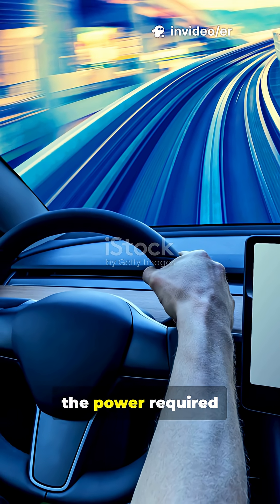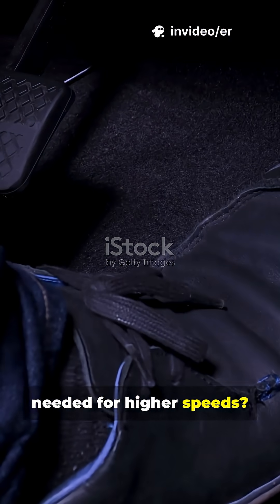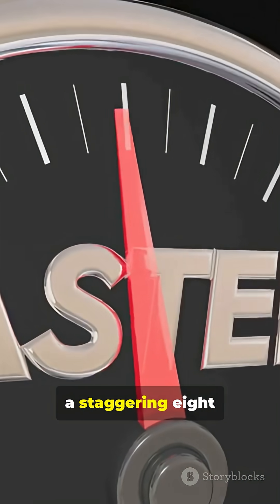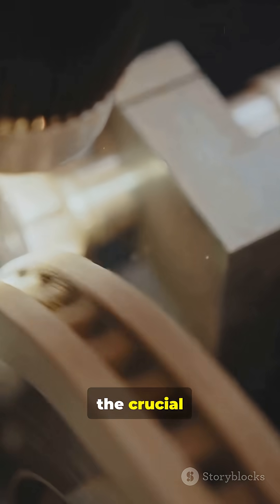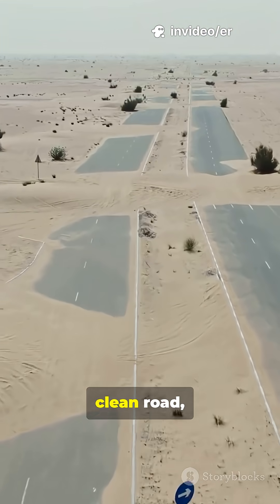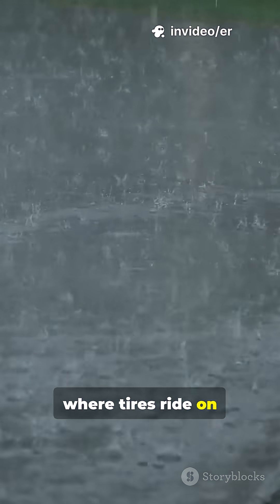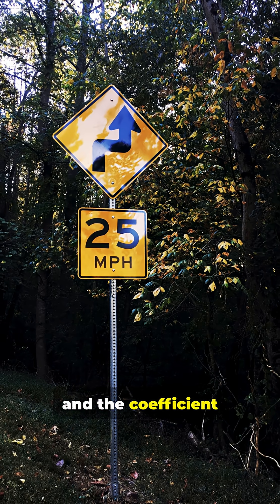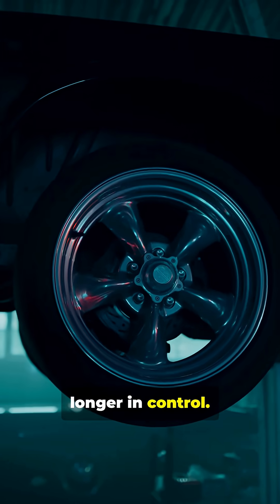Why You Need More Power to Go Faster Explained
As a vehicle's speed increases, the power required to overcome drag and rolling resistance rises exponentially, while the relationship between the tires and the road limits the maximum achievable speed. Critical speeds, where control is lost, can occur on normal roads if speed or lateral acceleration exceeds the available tire grip

Why more power is needed for higher speeds The resistance forces a car or bike must overcome increase dramatically with speed, requiring a disproportionate amount of engine power to achieve and maintain high speeds. The main resisting forces are aerodynamic drag and rolling resistance. Aerodynamic Drag: This force, caused by air resistance, is the dominant factor at high speeds. The power required to overcome drag increases with the cube of velocity.\(P_{\text{drag}}\propto v^{3}\)This means doubling the speed requires eight times the power just to overcome air resistance. A bike generally has a smaller frontal area than a car, giving it better high-speed aerodynamics for its size, but drag remains the primary limiting factor for both.Rolling Resistance: The force required to overcome friction between the tires and the road surface increases with speed. This is influenced by factors like tire pressure, material, and road surface texture. The relationship between road and tire The grip, or traction, between a tire and the road is created by friction, allowing the vehicle to accelerate, brake, and corner. This grip is governed by the coefficient of friction (\(\mu \)) between the tire rubber and the road surface. Normal Force: The force pressing the tire into the road (weight of the vehicle) is a key factor.Adhesion: Chemical bonds form between the rubber molecules and the road surface at a microscopic level.Hysteresis: Energy is lost as the tire deforms to conform to the road's texture, contributing to grip, especially on wet roads. On a dry, high-friction surface, grip is plentiful. However, several factors can drastically reduce it: Road Conditions: Water, ice, snow, oil, and dust all lower the coefficient of friction, reducing available grip.Tire Condition: Worn tires with low tread depth have less grip, especially in wet conditions where the tread is needed to channel water away.Hydroplaning: At high speeds on wet roads, the tires can ride on a layer of water, losing all contact with the road and thus losing all grip.